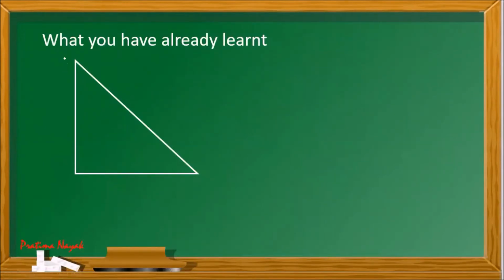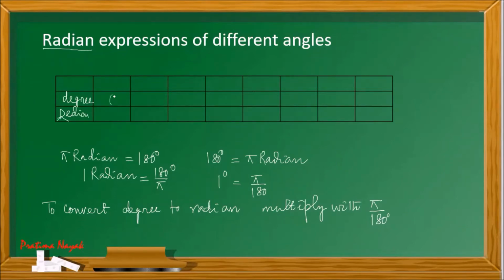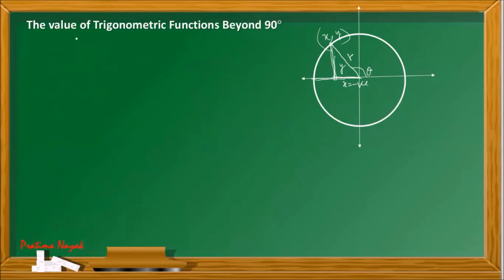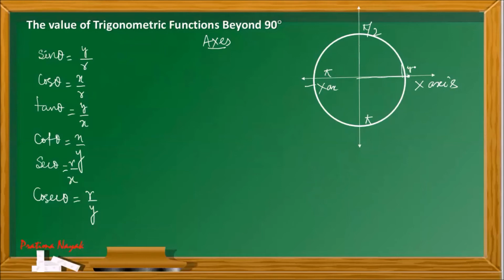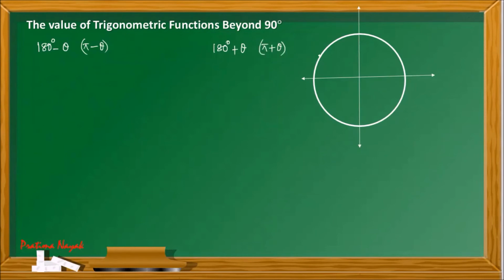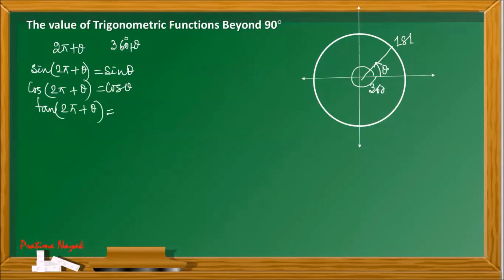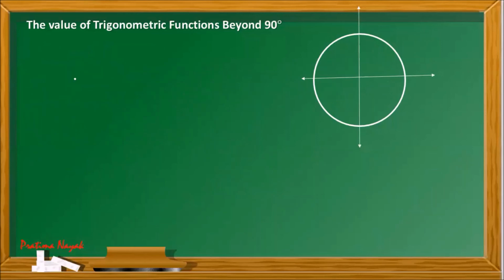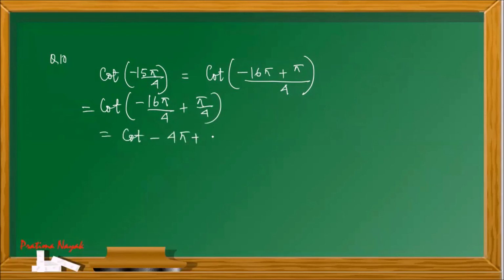CLASS 11 MATH | TRIGONOMETRY PART 2 | NCERT SOLUTION | TRIGONOMETRIC RATIOS & VALUES IN QUADRANTS